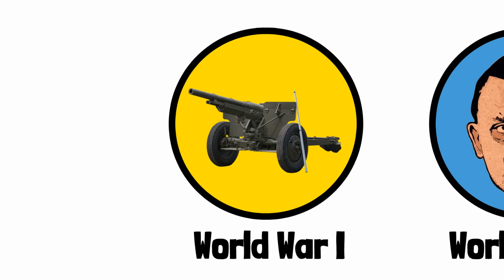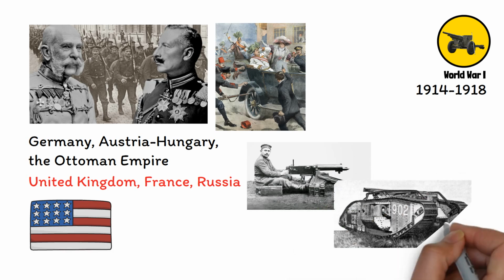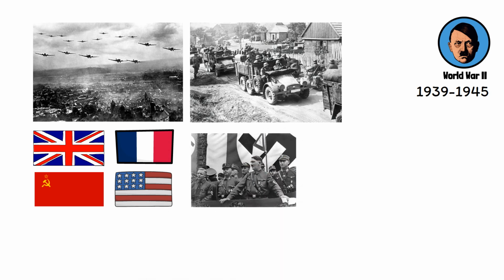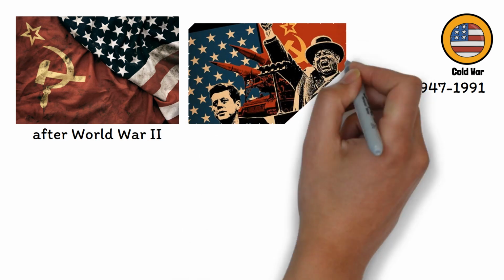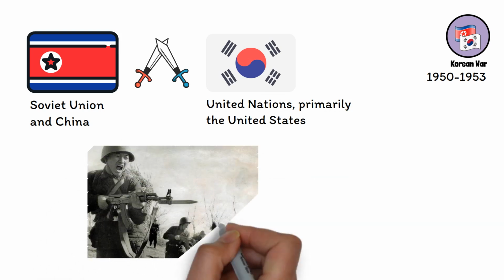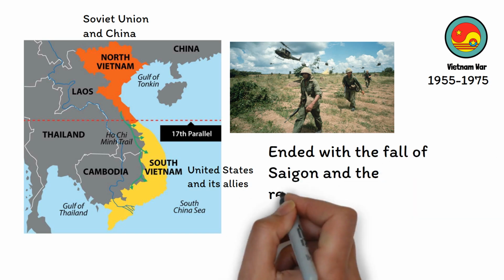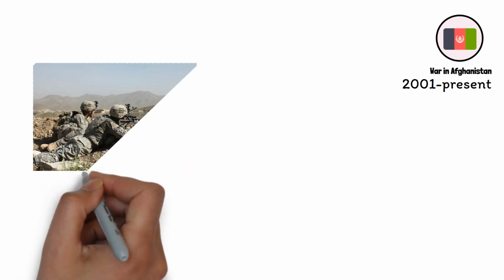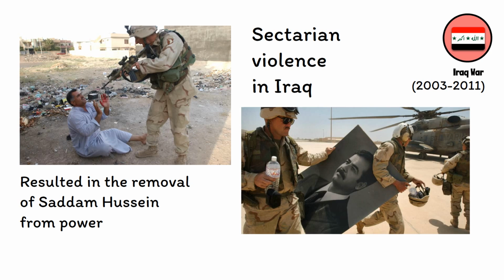Every Major War Explained in 5 Minutes